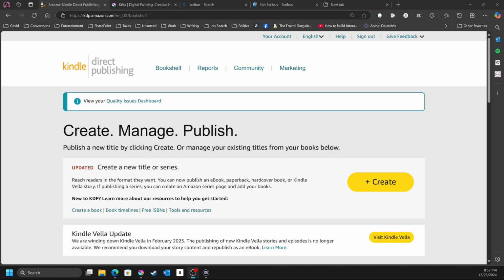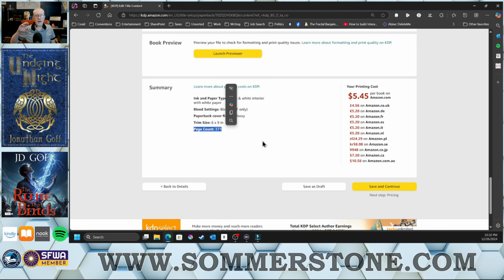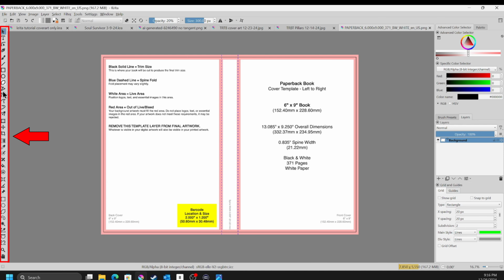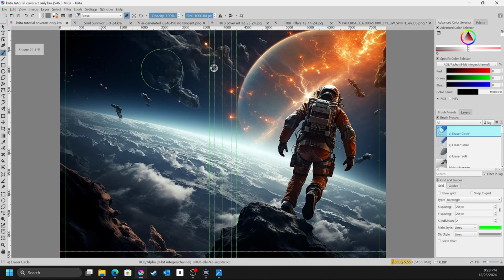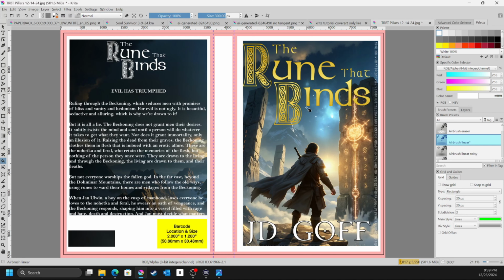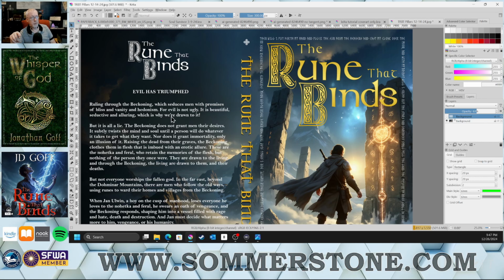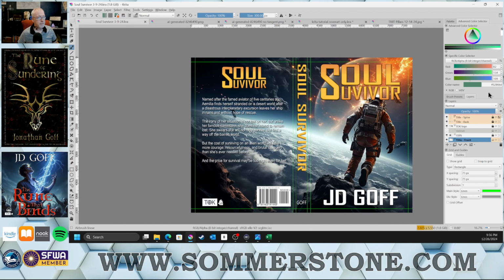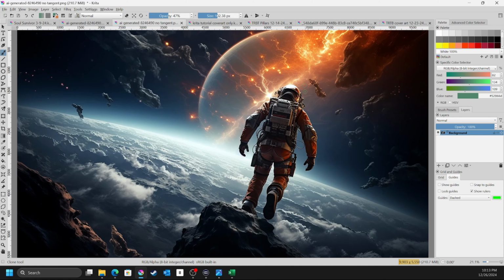MAKING A BOOK COVER, PART 2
In this video, we're going to learn how to configure and set up Krita in preparation for creating a book cover.

TOPICS:
0:00 INTRODUCTION
4:43 CREATING YOUR GUIDE TEMPLATE
6:39 AMAZON'S TEMPLATE CREATOR
9:16 DETERMINING YOUR PAGE COUNT FOR PDF FILES
12:07 DETERMINING YOUR PAGE COUNT IF YOU UPLOADED A WORD DOCUMENT
13:36 DOWNLOADING THE TEMPLATE
14:41 UNDERSTANDING THE GUIDES AND AREAS
15:55 I'M SORRY, I KNOW I'M A HYPOCRITE, BUT I CAN CHANGE
18:18 INTRODUCING KRITA
19:54 TOUR OF KRITA
30:45 SETTING UP KRITA TO USE THE TEMPLATE
34:11 WHY THE GUIDES MATTER
41:41 SETTING UP YOUR TOOLS IN KRITA
44:18 KEEPING GOOD RECORDS
49:53 MY SETUP, IF YOU WANT TO COPY IT
51:07 SETTING UP YOUR OWN GUIDES IN KRITA
53:57 THE ALL IMPORTANT 6TH THING YOUR COVER NEEDS!